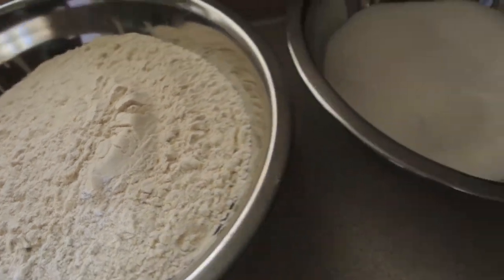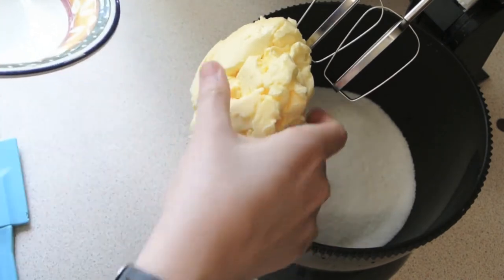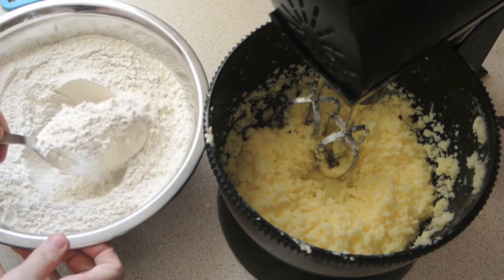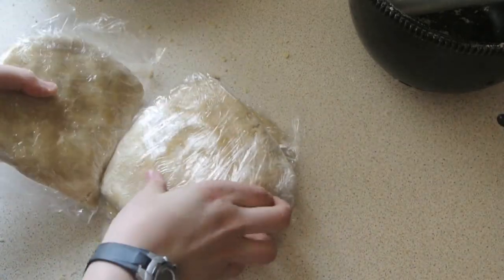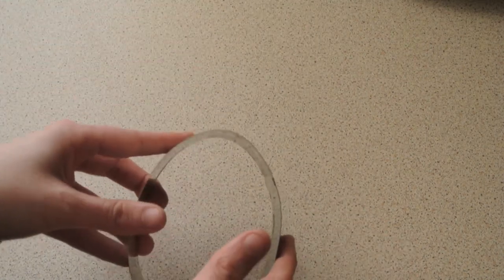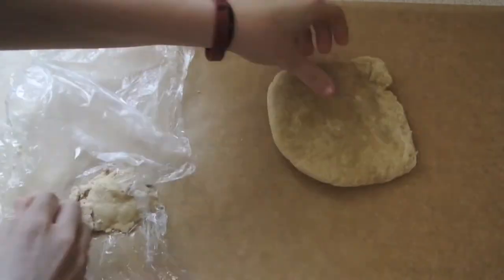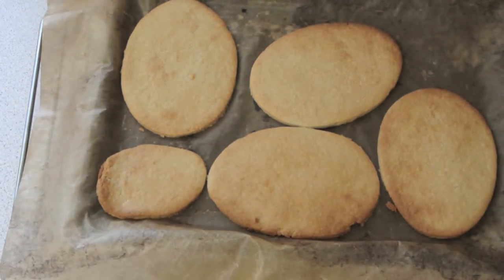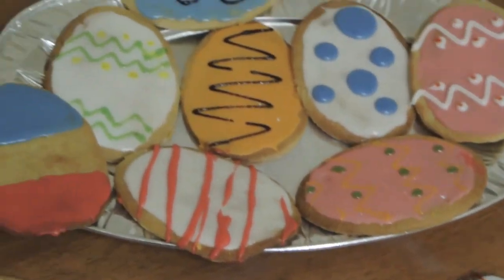Easter Egg Cookies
Happy Easter! If your sick of eating chocolate, heres a little biscuit recipe you can have a go at,
Recipe below:

Ingredients:
- 4 cups plain flour
- 1 tsp baking powder
- 1/2 tsp salt
- 1 cup unsalted butter at room temp
- 2 cups sugar
- 2 eggs
- 2 tsp vanilla
- icing sugar
- food colouring

Method:

- Stir flour, baking powder and salt together and set aside

- cream butter and sugar, then add eggs and vanilla until fluffy

- gradually add the flour mixture a little at a time, until combined

- divide dough into three disks and wrap in cling film, leave to chill in a refrigerator for at least 1 hour or overnight

- heat oven to 350f/gas mark 4

- roll dough out between two pieces of parchment paper and cut into egg shapes 1/4inch thick

- place cutouts on baking paper/sheet and refrigerate for a further 20 minutes

- bake at 350f until edges are golden brown aprox 10-15 minutes

- cool on a wire rack

- decorate with icing sugar and food colouring as desired

- let the icing sugar set for 1-2 hours then enjoy